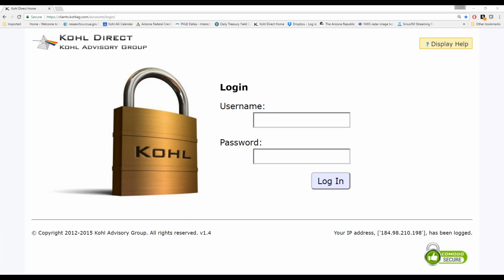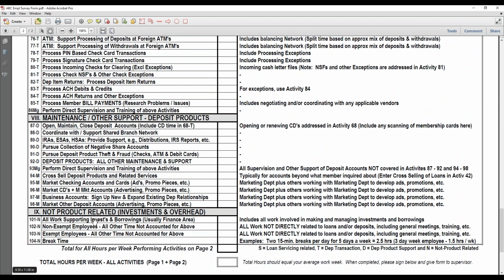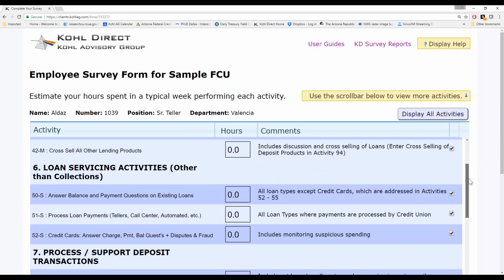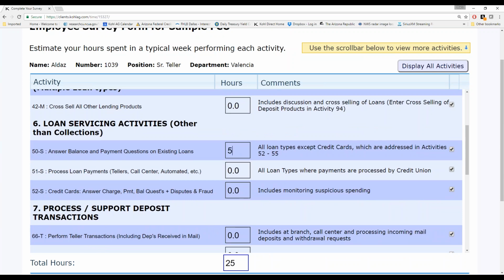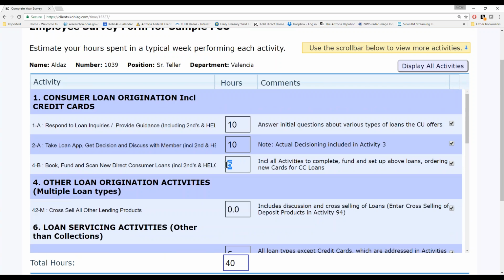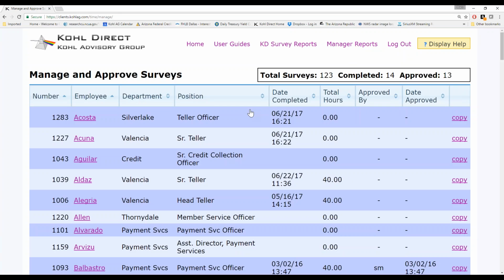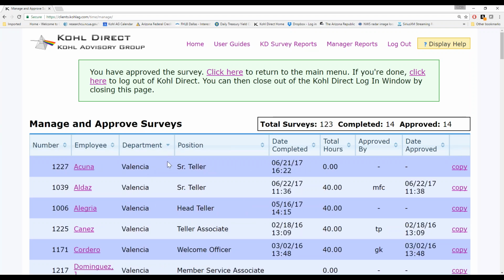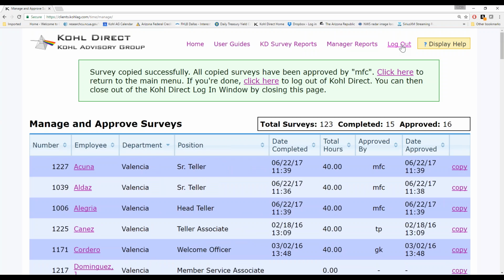Kohl Direct Overview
The is Kohl Advisory Group's automated employee activity recording training video